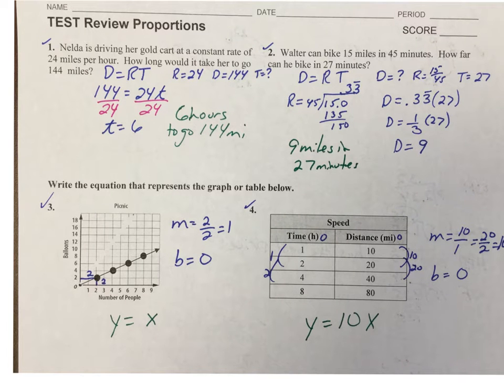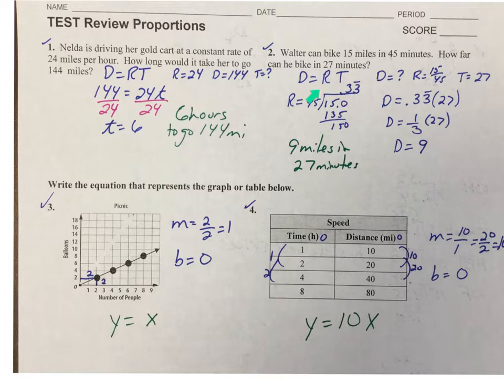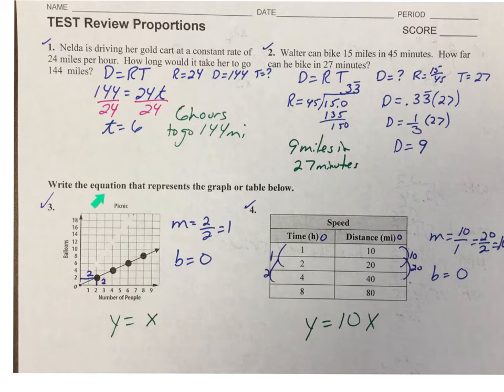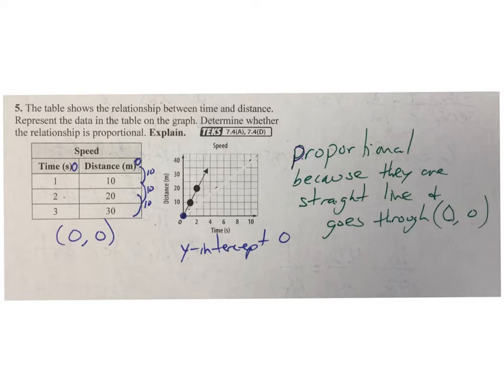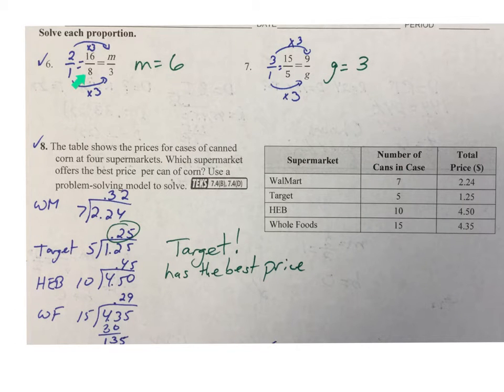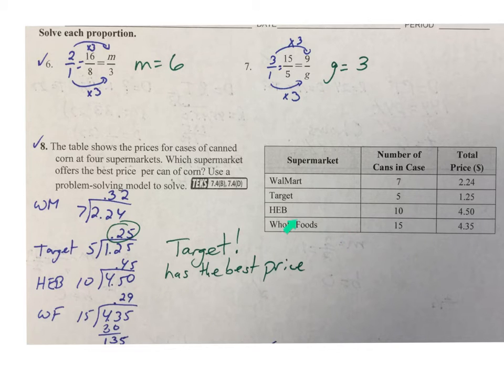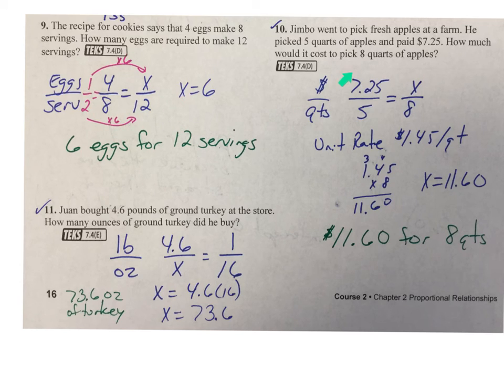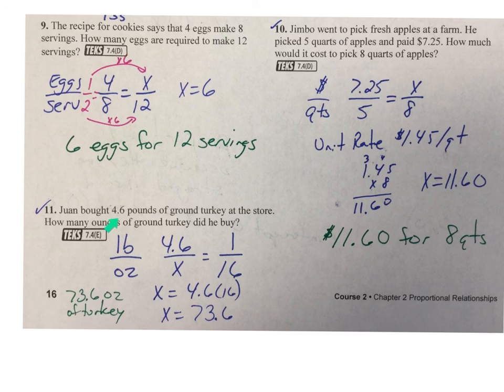Test Review Proportions